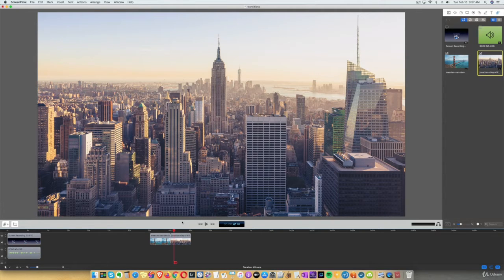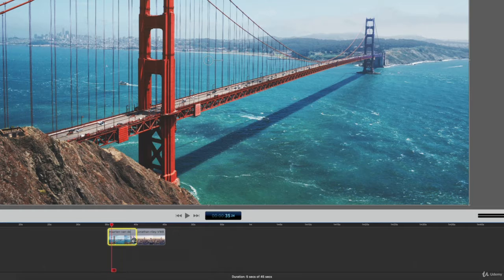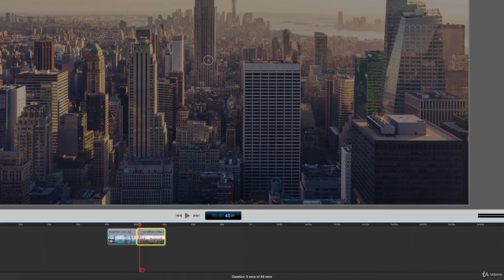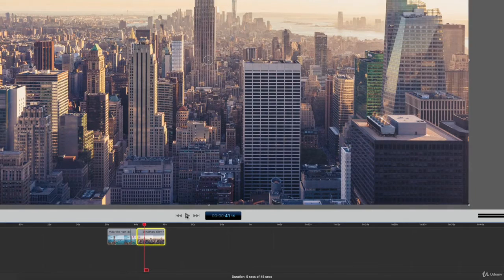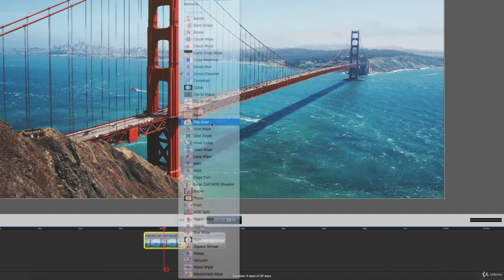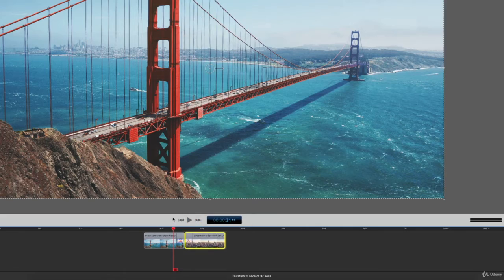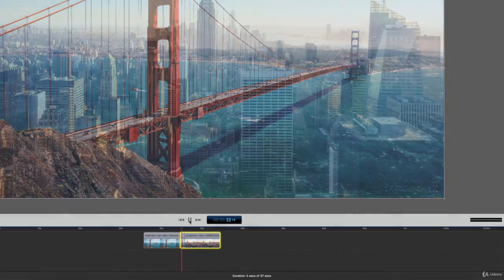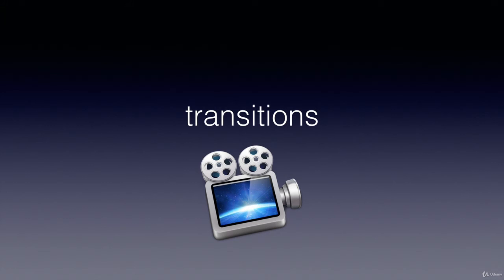ScreenFlow Tutorial L25: Transitions | Learn Video Editing software Online